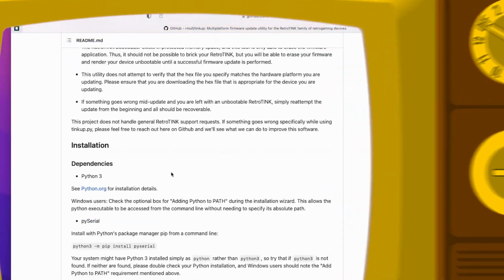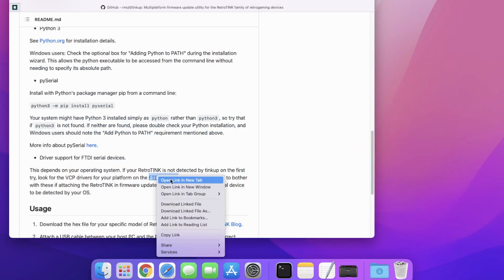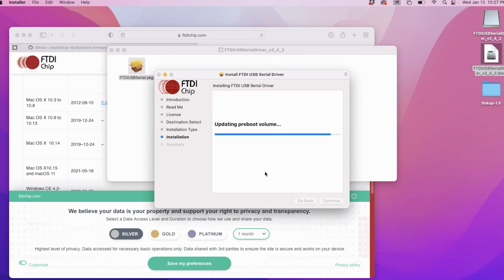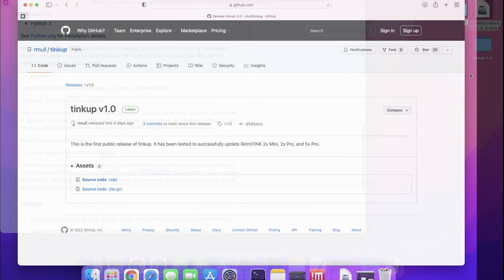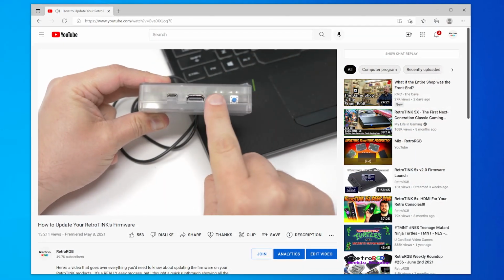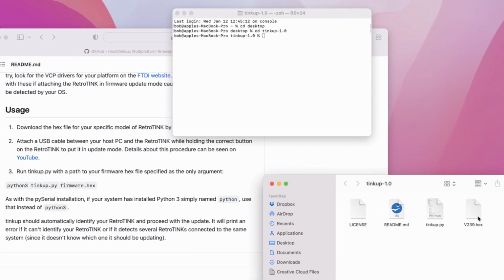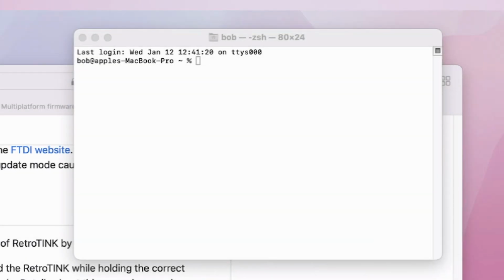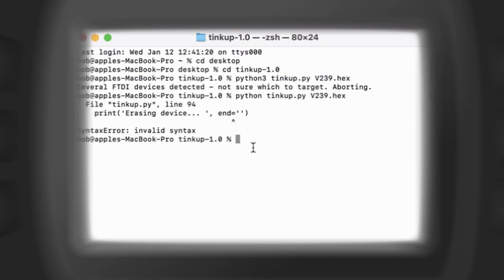Update RetroTINK Firmware on a Mac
Developer Ryan Mullen has just created a Python script that will allow you to update your RetroTINK devices on all operating systems, including Mac and Linux - Two OS's that were previously unsupported for TINK updates!  The video above walks you through doing it on a Mac and the video below shows you both how to set your TINK's into upgrade mode, as well as the Windows procedure.  For all the links you need and written instructions, please check out the main post:

00:00  Into
00:34  Opening
01:33  Download Python
02:11 Install FTDI Drivers
02:46  Flash Overview
03:14  TINKUP Software
(Start HERE if you've already got the above drivers and software installed.)
03:34  TINK Firmware
04:06  Connect TINK to Computer
04:30  Launch Script
05:23  Possible Failures
06:04  Final thoughts
07:05  Shameless self promotion (oh and thank you ;p)